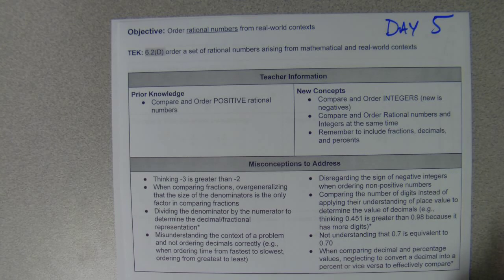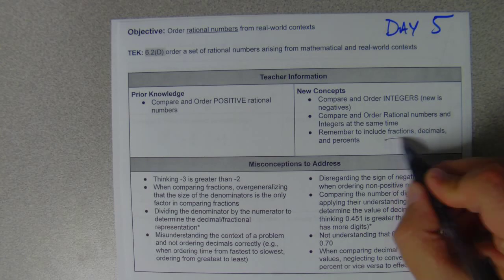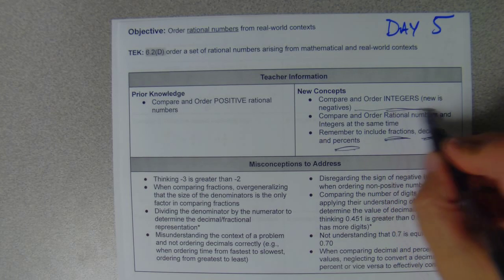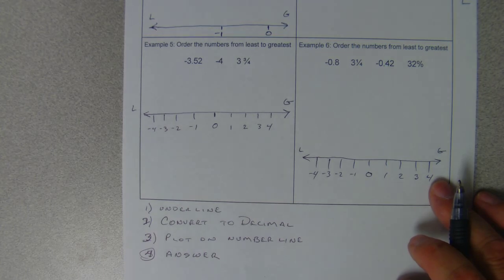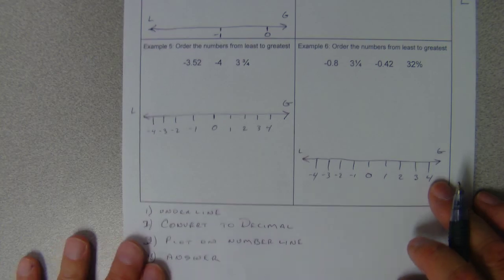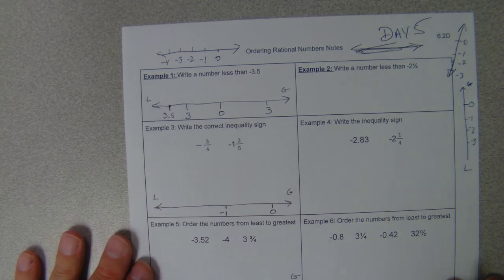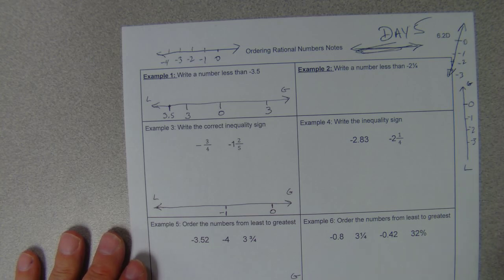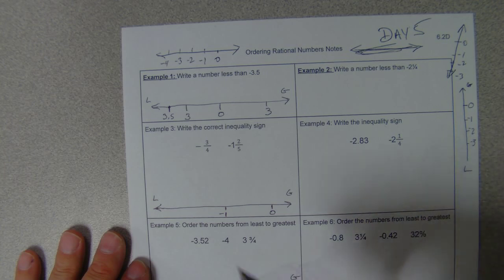20211103 Day 5 Order Rational Numbers Notes